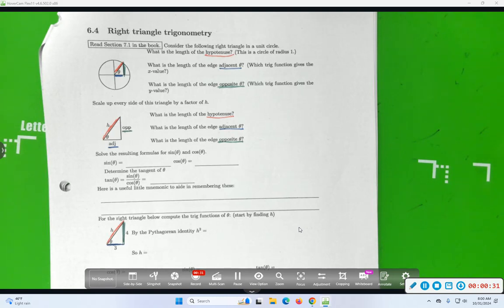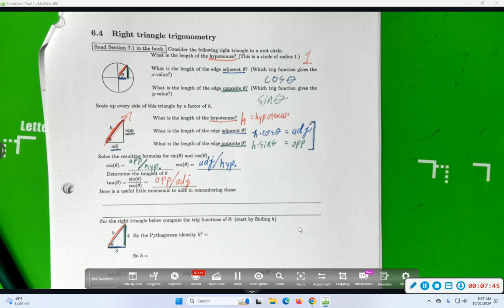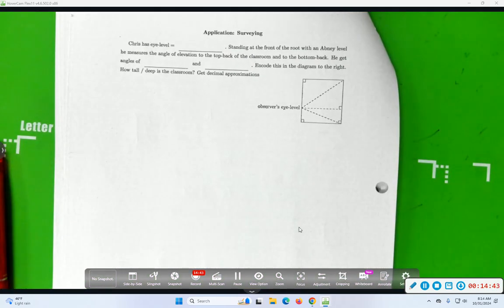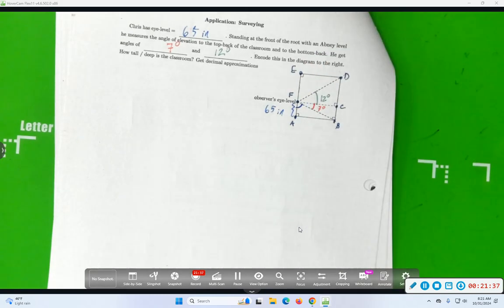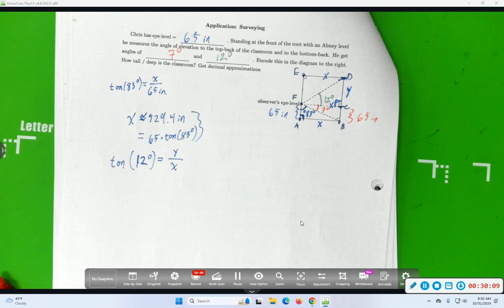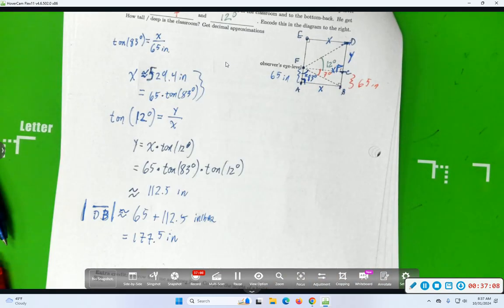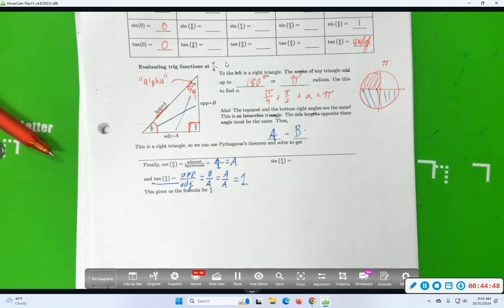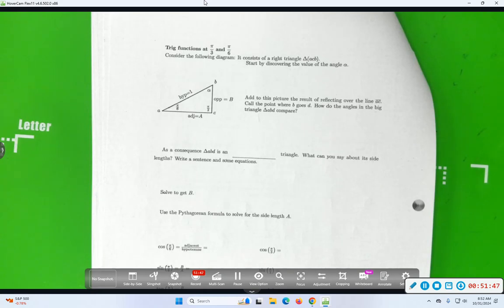Math 112 Section 002